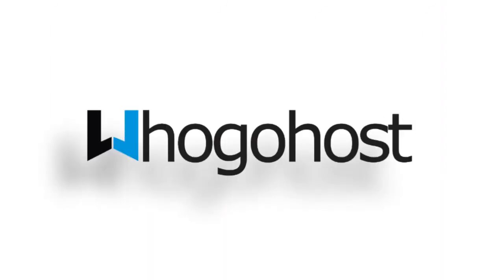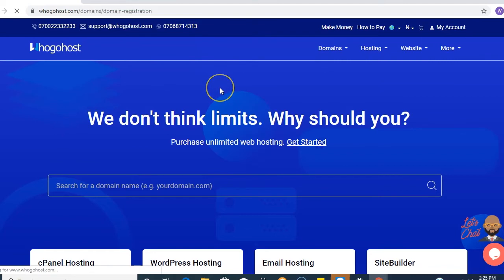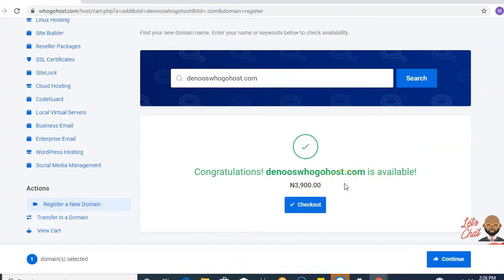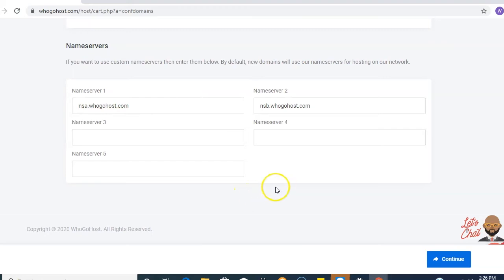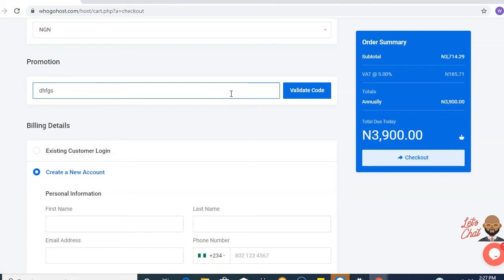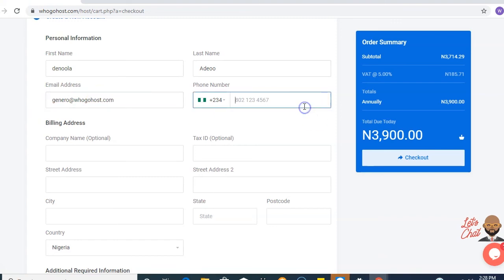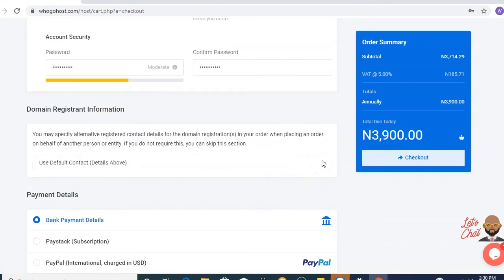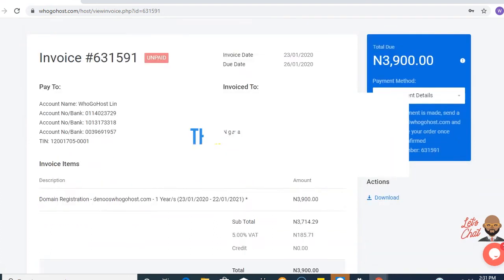How to place order for domain name only